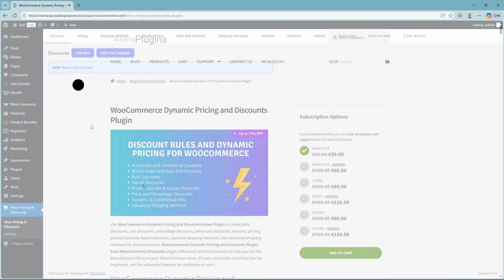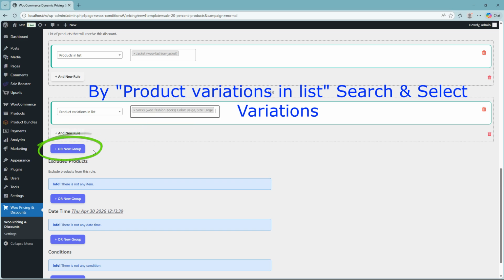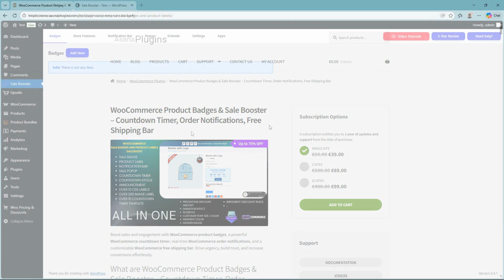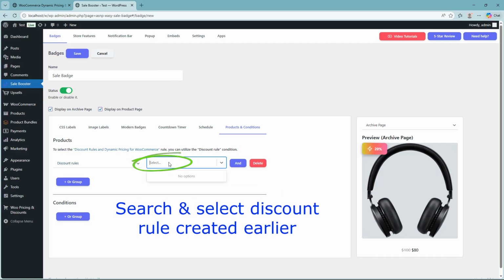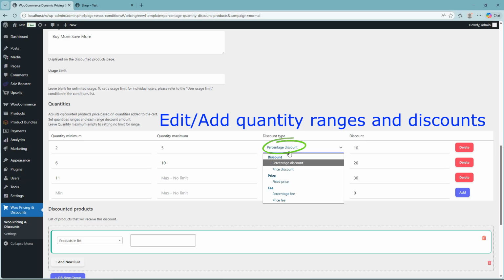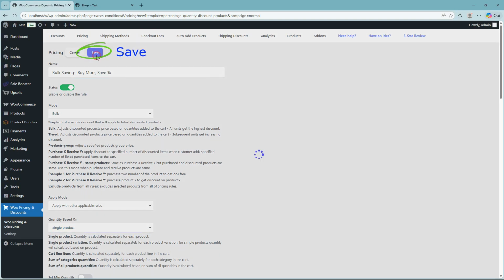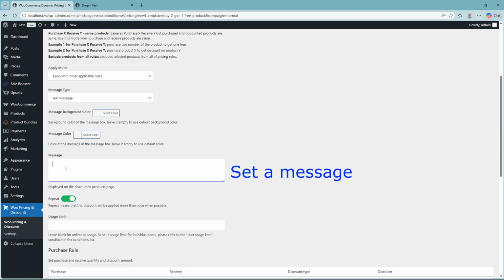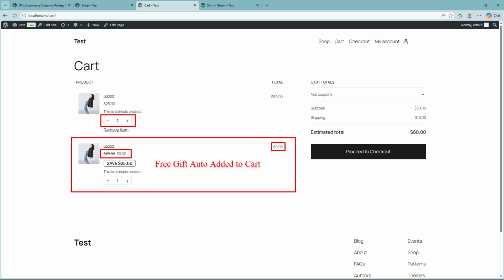WooCommerce Product Discount Tutorial – Bulk Discounts, BOGO Deals & Sale Badges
Learn how to create powerful WooCommerce product discounts in WordPress! 🚀

In this complete WooCommerce Product Discount tutorial, you’ll learn how to:

✅ Add sale prices to WooCommerce products
✅ Apply discounts to entire product categories
✅ Create eye-catching product badges & sale labels
✅ Set up bulk & quantity discounts
✅ Create BOGO deals (Buy 2 Get 1 Free)
✅ Increase conversions and boost WooCommerce sales

This WooCommerce discount plugin tutorial is perfect for store owners who want advanced pricing rules, dynamic discounts, promotional offers, and automated sales campaigns in WooCommerce.

🔥 Features Covered in This Video:
• WooCommerce sale price discounts
• Category-based discounts
• Product badges and labels
• Quantity pricing rules
• Bulk discounts
• Buy One Get One (BOGO) offers
• Buy 2 Get 1 Free setup
• WooCommerce promotional campaigns
• Dynamic pricing for WooCommerce

Whether you run a fashion store, electronics shop, or digital products website, these WooCommerce discount strategies can help increase average order value and improve conversions.